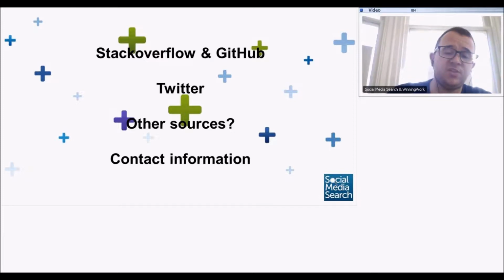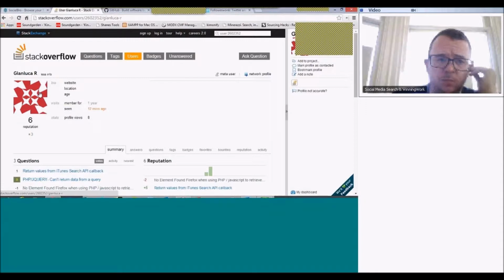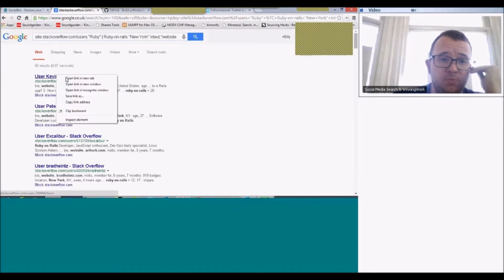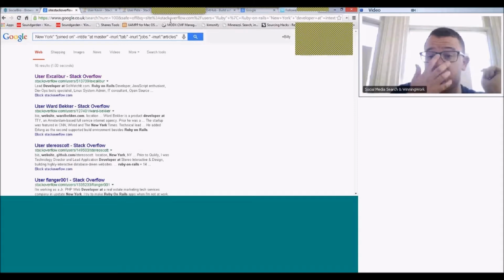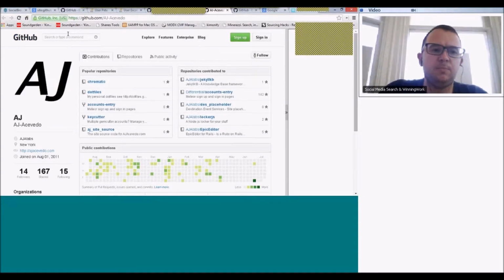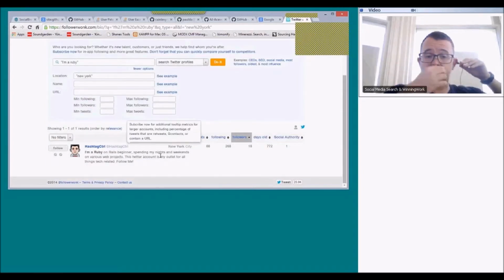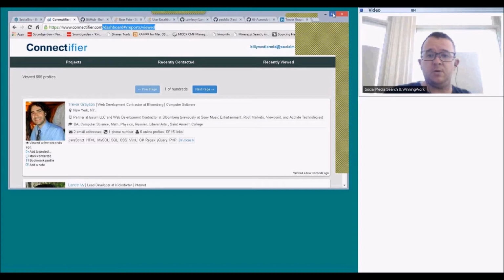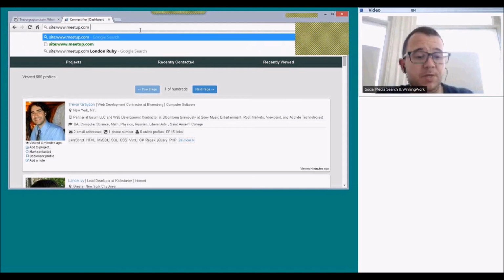Sourcing for Developers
Are you well versed with technical sourcing sites? In this video, our Research and Sourcing manager Billy McDiarmid will cover the most important things you need to know about:

1. Find the best sites to use
2. How to X-ray technical sites
3. How to search for technical skills, synonyms etc.